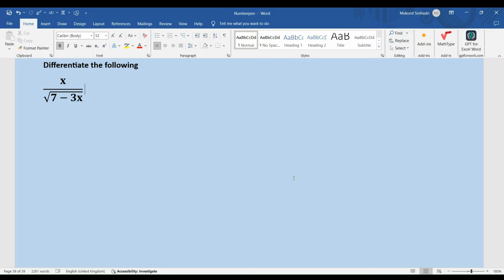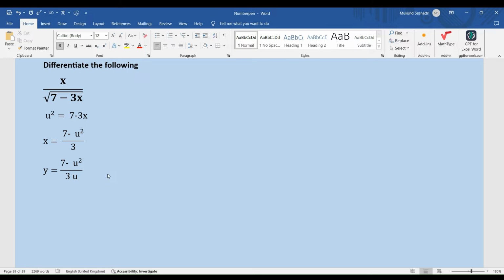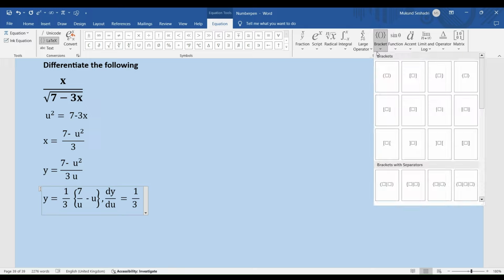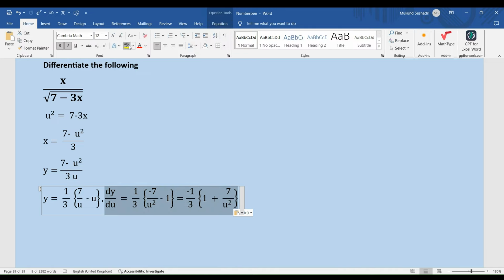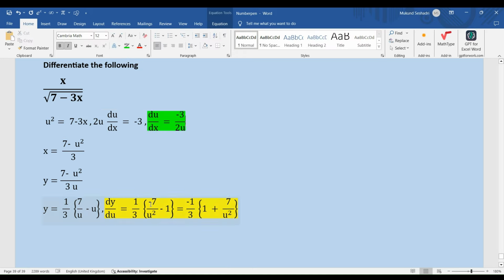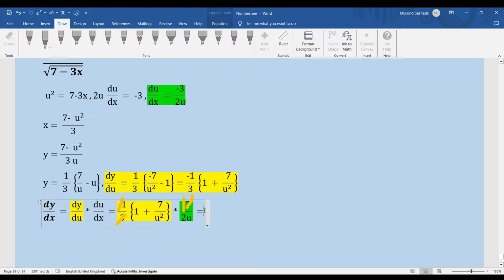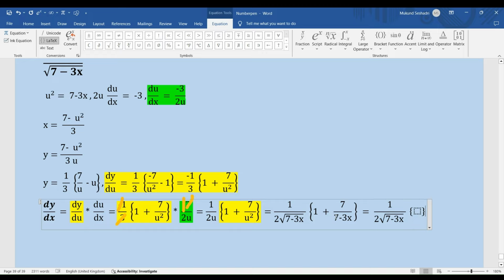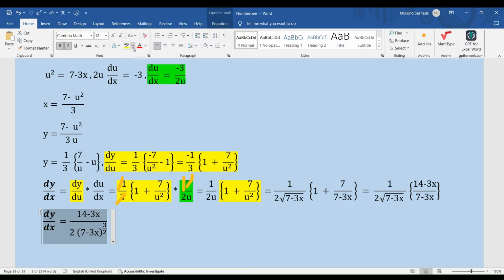156 Exercise 10.3, Problem 17:Tamil Nadu Stateboard Class XI Differential Calculus|Maths